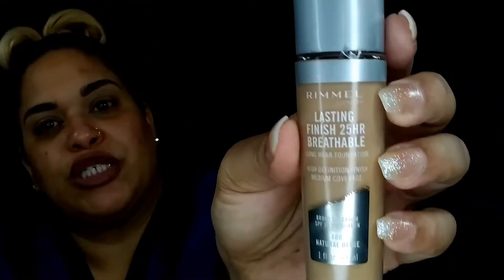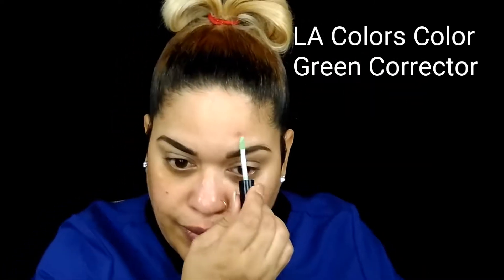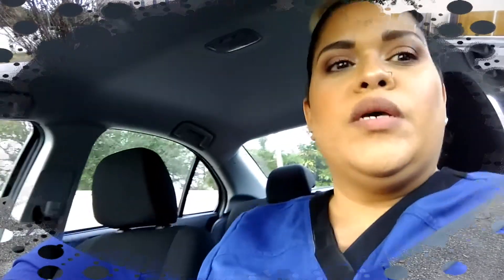New Rimmel London Lasting Finish 25HR Breathable Long Wear Foundation l Wear Test l Marylin Morales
Hi Beauties!

In this video I am doing a wear test of the New Rimmel London,  Lasting Finish 25HR Breathable Long Wear Foundation l Wear Test l Marylin Morales

I'm in shade  Natural Beige (400)